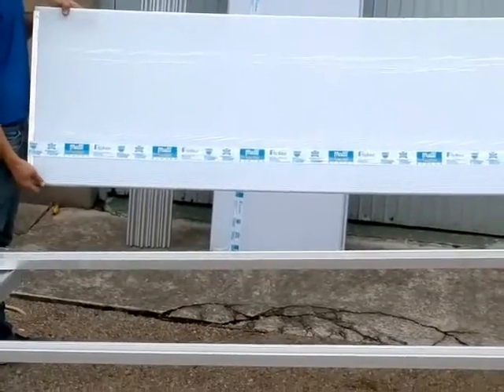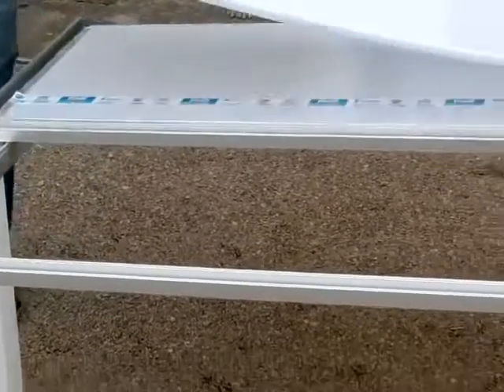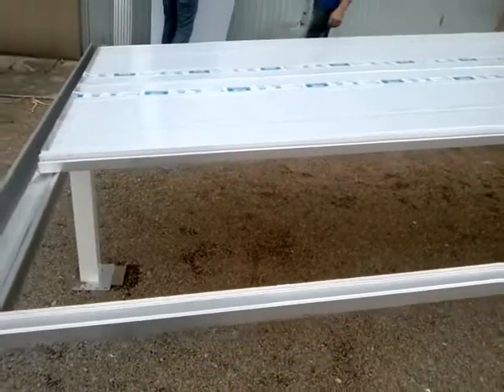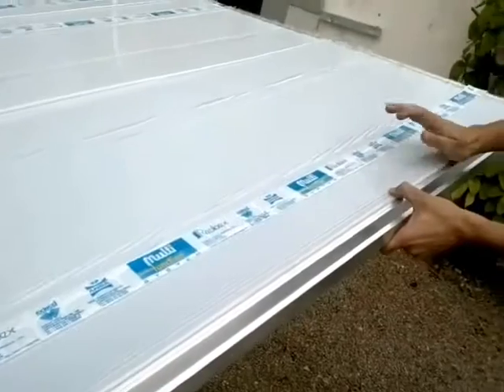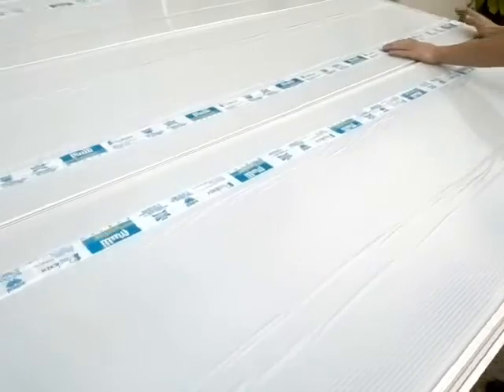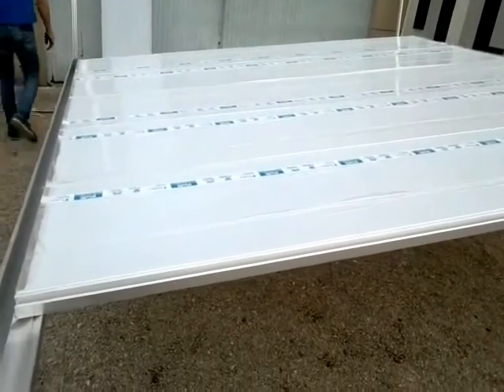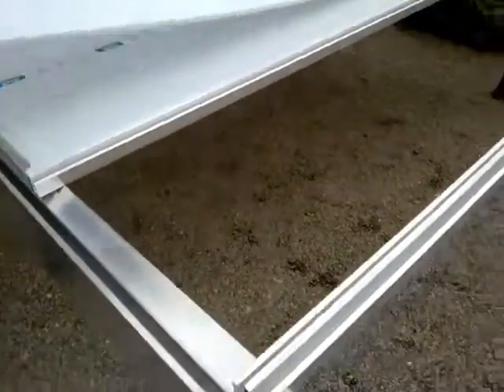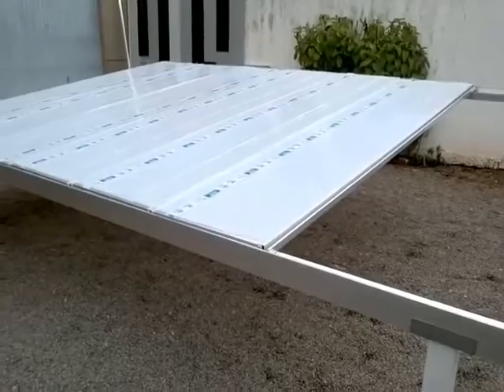Cobertura em Policarbonato - instalação de Policarbonato - Sistema Em Policarbonato Polysolution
A Polysolution-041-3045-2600 - desenvolveu um sistema super prático, facil de montar , super resistente, bonito, com perfis de aluminio e Paineis de Policarbonato.
é um sistema desenvolvido para quem tem problema com mão-de-obra, um sistema de instalação com policarbonato super fácil, conhecido como sistema Do it Yourself, pegue e faça, faça voce mesmo...!!
este sistema da Polysolution permite voce fazer uma cobertura de Policarbonato reta, plano inclinado, com até 3 metros de vão livre sem apoio intermediario e com uma facildiade muito grande de se montar, pois elimina os tradicionais perfis de união trapézio em Aluminio ou perfil H em Policarbonato.
a beleza dos perfis deve ser ressaltada, ele possui 50 mm da base e pode ser também ser CALANDRADO, curvado através da Polysolution e entregue na medida certa, conforme sua necessidade de dimensões.
-Este sistema permite a redução de mão-de-obra e redução do tempo de montagem.
na verdade trata-se de montagem, onde voce recebe as partes e faz os encaixes.
-as placas de Policarbonato possuem 600mm de largura e 6 mm de espessura, o comprimento pode ser encomendado de acordo com sua necessidade.
- as aplicações
Principais aplicações

    Projetos industriais, comerciais e residenciais;
    Shopping Centers;
    Terminais rodoviários e ferroviários (Metrô);
    Aeroportos;
    Escolas, Universidades, Igrejas;
    Clubes, Academias, Estádios;
    Hotéis, Resorts e Complexos Hoteleiros;
    Galpões Industriais;
    Onde se deseja o aproveitamento da luz natural com menor índice de transmissão térmica para o ambiente interior (Reflective e Full-Reflective).

Vantagens

    Montagem simples e rápida;
    Reduz os custos de instalação;
    Elevado índice de transmissão luminosa;
    Total estanqueidade. Elimina furos e parafusos;
    Dispensa o uso de selantes, adesivos e outros materiais de vedação;
    Os Painéis e estruturas são leves;
    Resistência a impactos 250 vezes maior que o vidro;
    É autoextinguível e não libera gases tóxicos, conforme classificação HB da Norma UL-94;
    Versatilidade: Proteção anti-UV nos dois lados dos Painéis (chapas), permitindo sua utilização nas duas posições;
    Garantia de 10 anos contra amarelamento e perda das características visuais;
    Kit de acessórios completo;
    Os Painéis podem ser de policarbonato Alveolar, ou Reflective e Full Reflective.